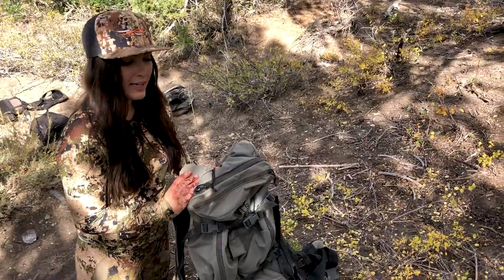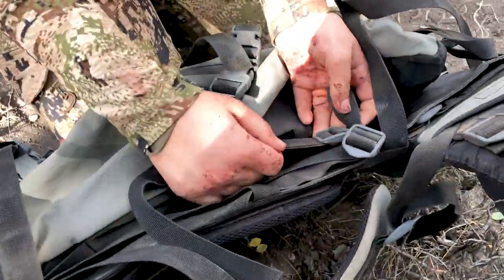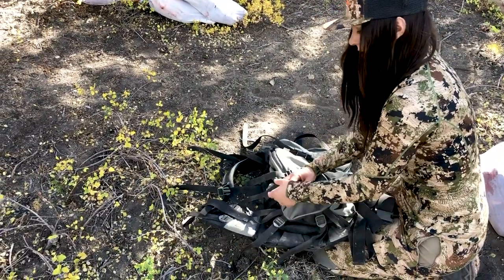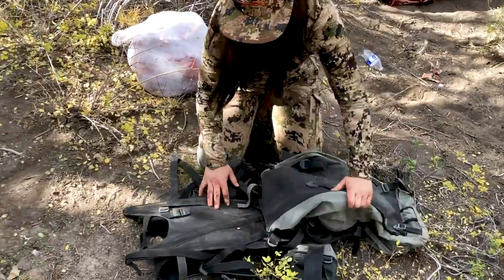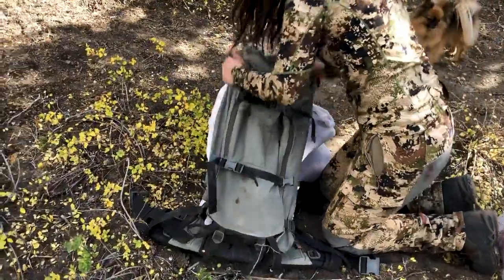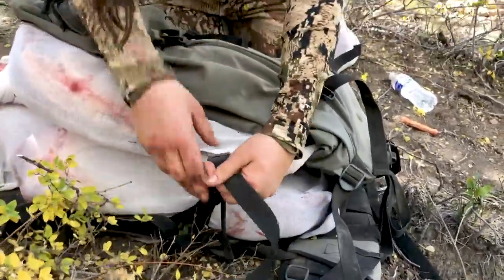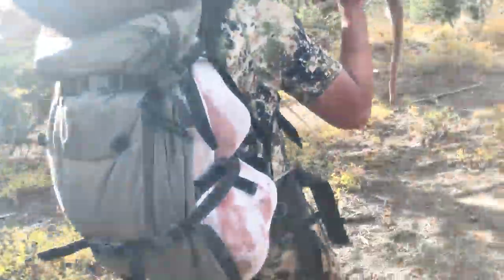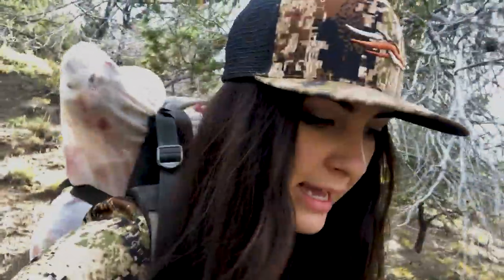HOW TO LOAD A STONE GLACIER PACK | BIG BULL PACK OUT! | Load Shelf Tutorial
Nicole gives a quick tutorial on how to use the load shelf on a Stone Glacier pack to haul out an elk. Pack used in the video is a stone glacier Solo 3000